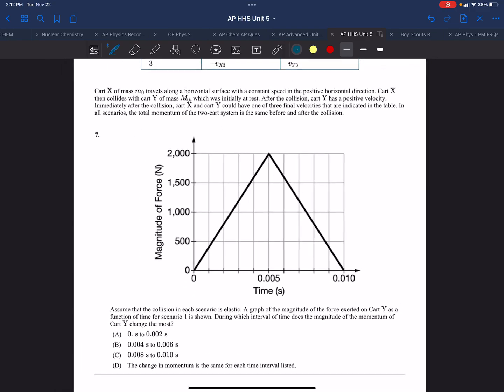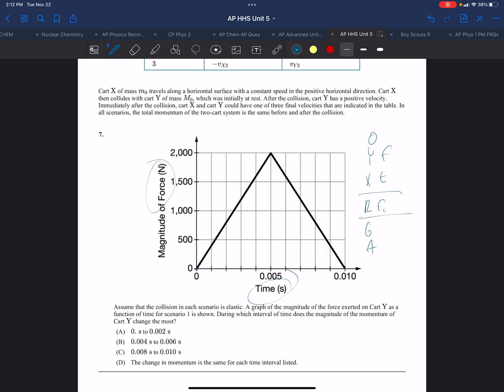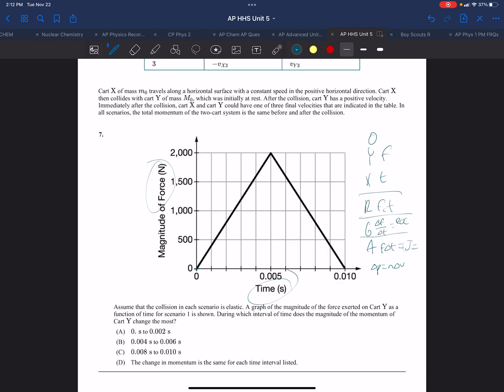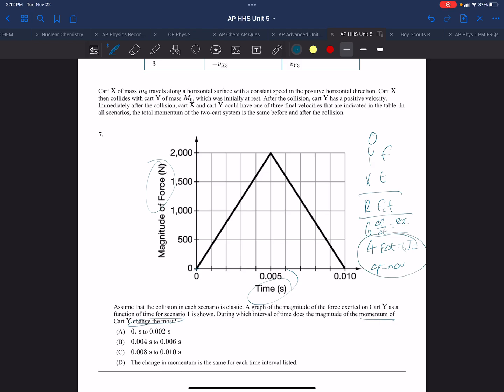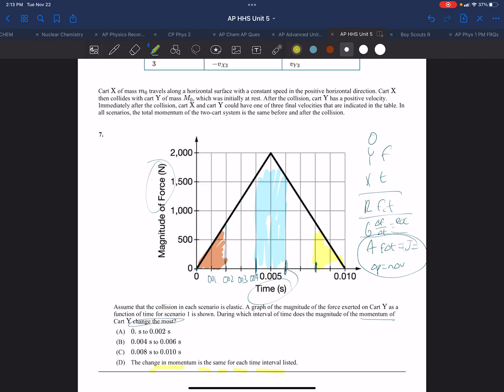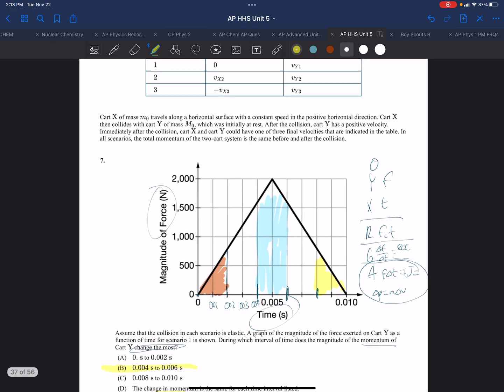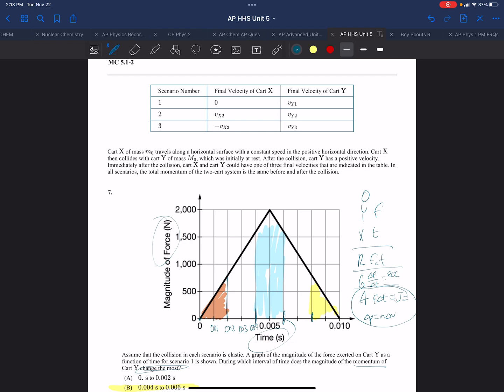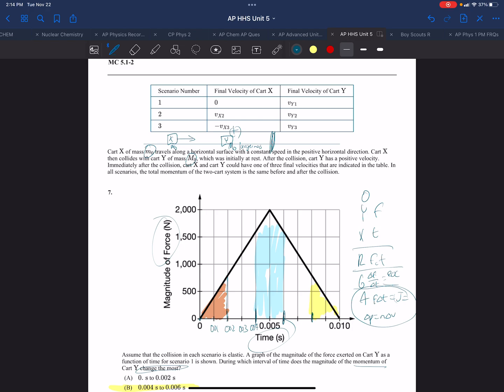5 1 2 07